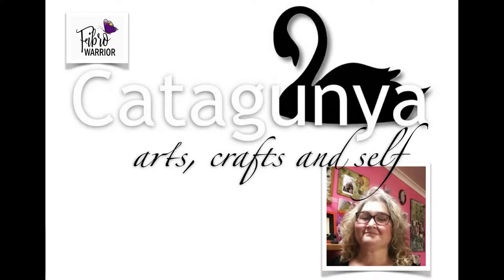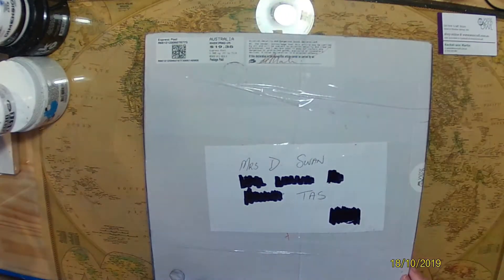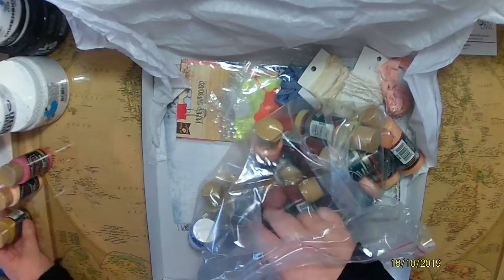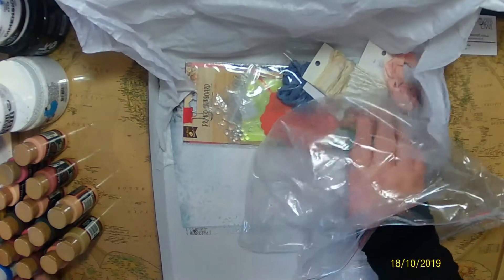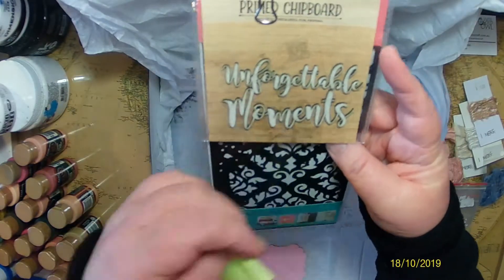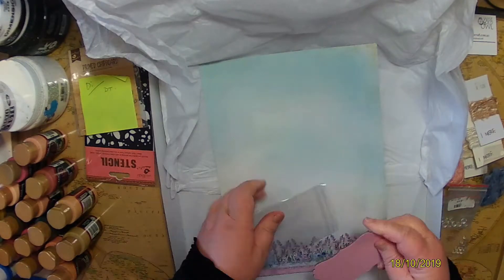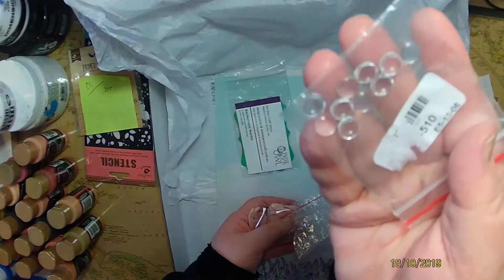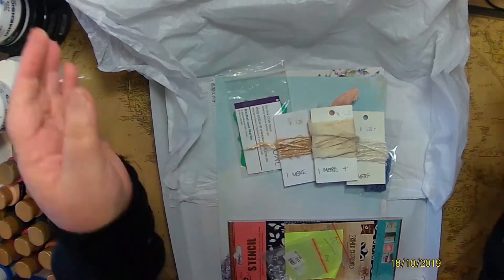Di Swan presents: WOO Happy Mail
My Surprise Happy Mail from Wise Old Owl.

I am an artist